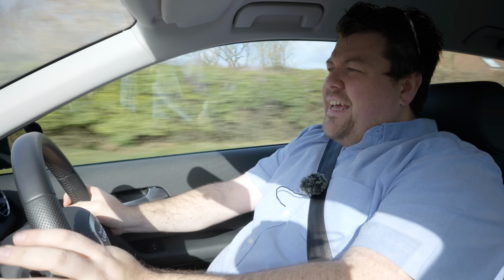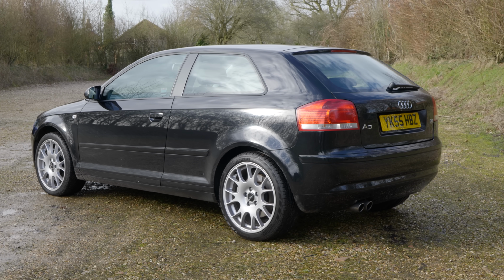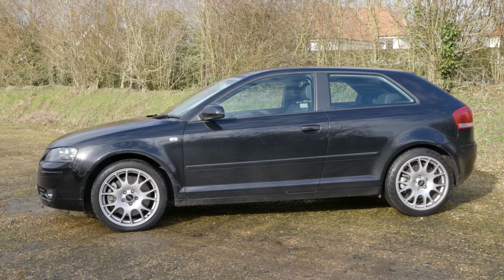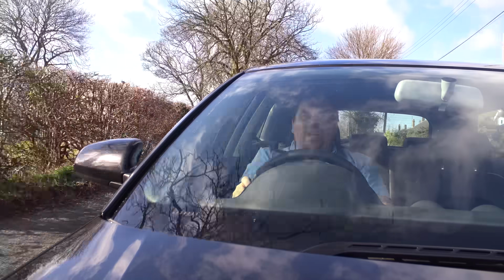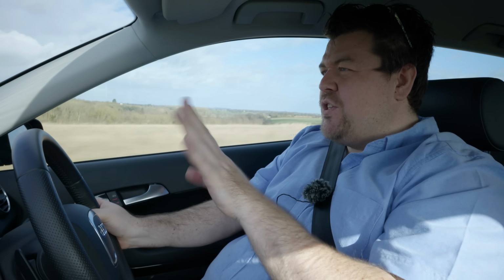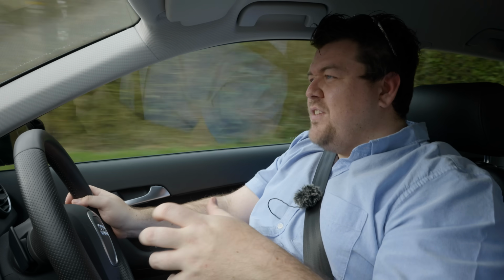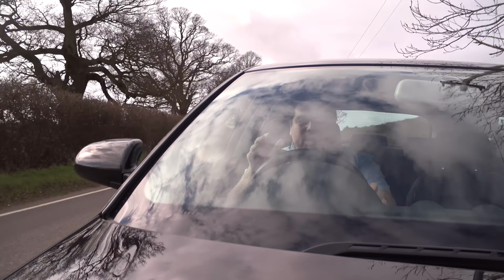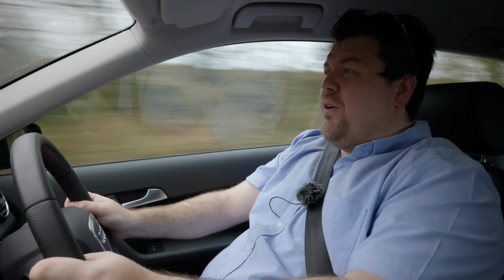2005 Audi A3 3.2 Quattro Review - The Golf R32 That Time Forgot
In today's video, I look at one of the VAG Empire's oddest hours - the 3.2L VR6 engined Audi A3. Not the top of the A3 line, but not cheap - the A3 is a close relative of the Golf R32. That car has gone on to achieve cult status, but the A3 has not - why?

RoadStr
The App for Car People and Car Meets

DB HIFI
High End Audio Equipment Specialist